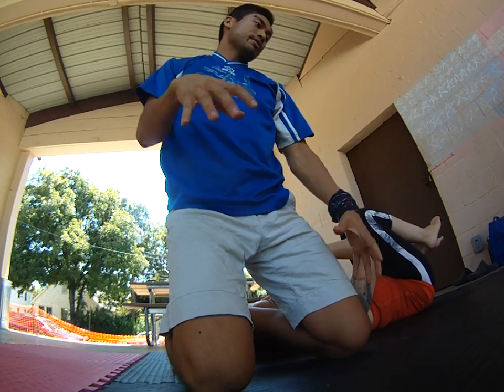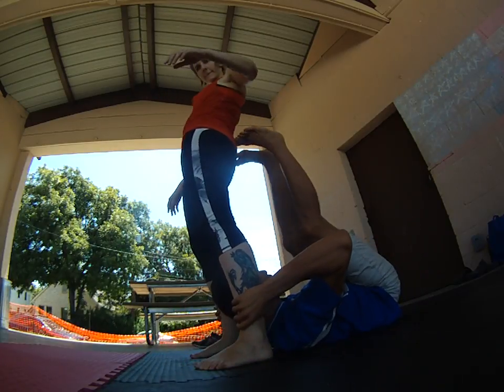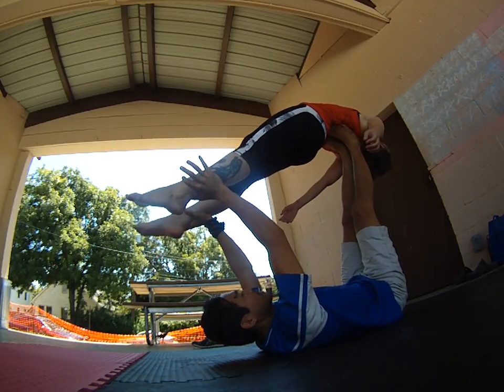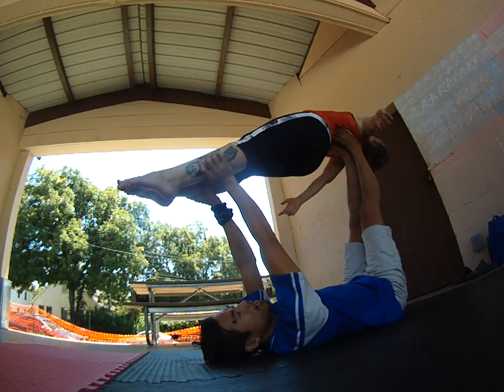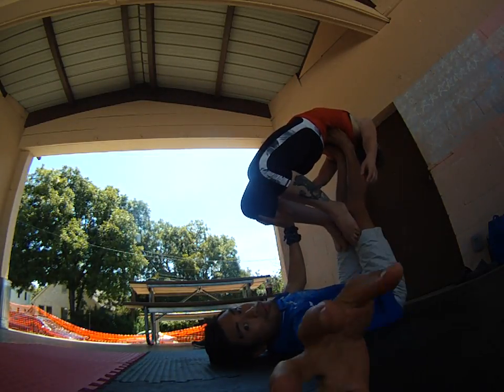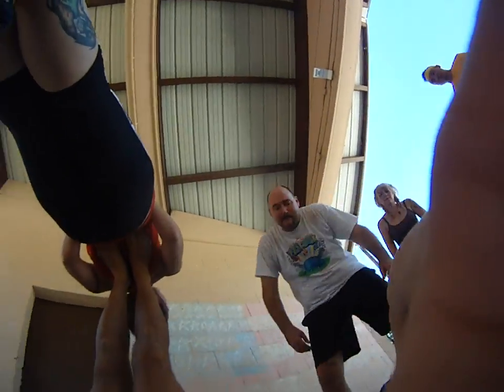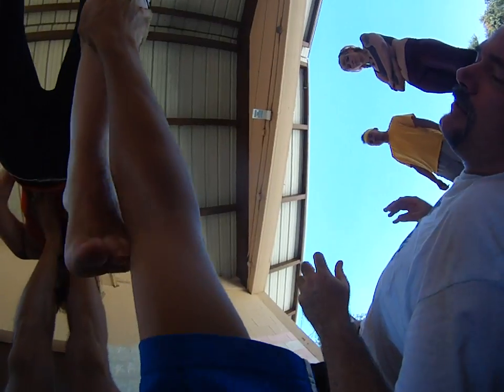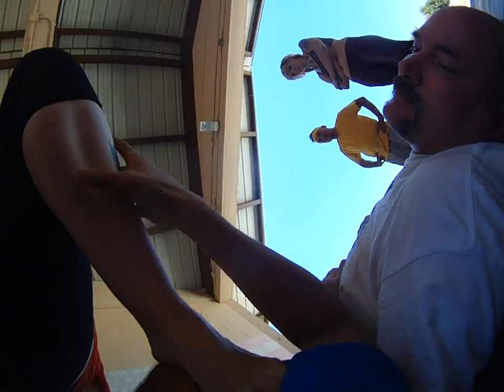Whale to Easy Camel - Beginners AcroYoga Tutorial